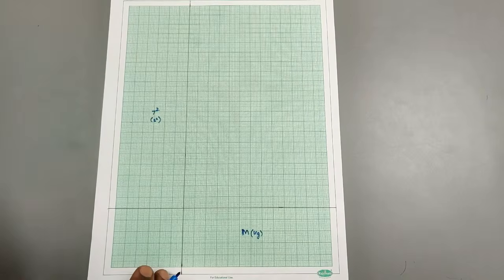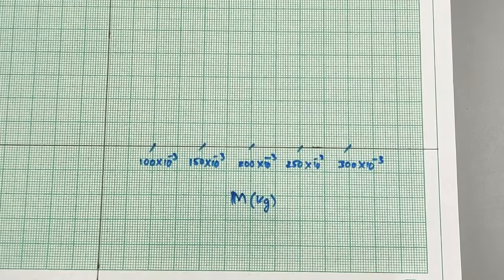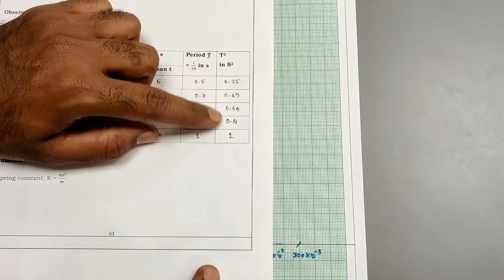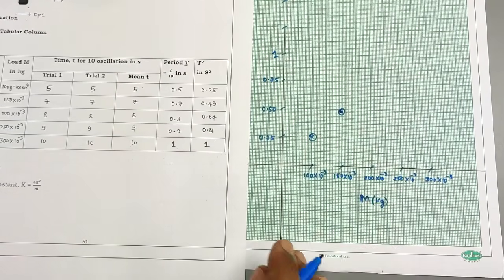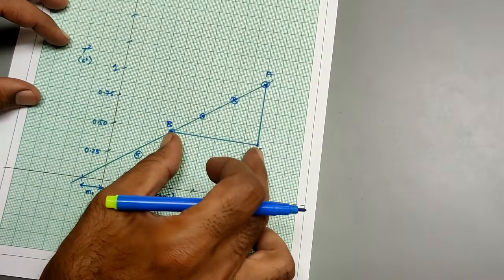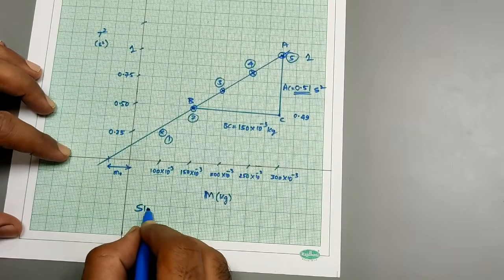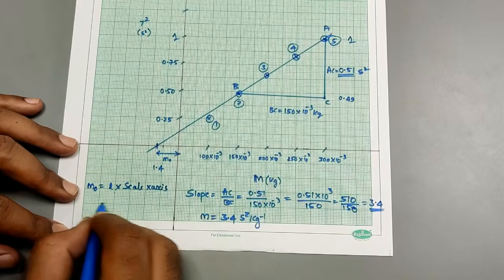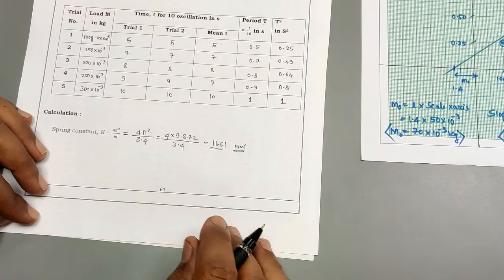SPRING CONSTANT | HELICAL SPRING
1st PUC/Class 11 Physics Experiment Spring Constant.